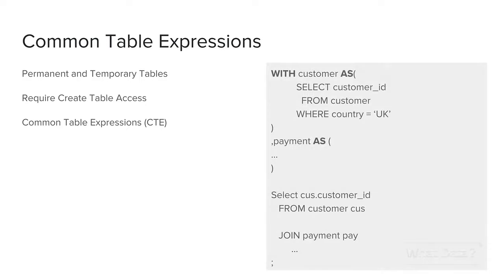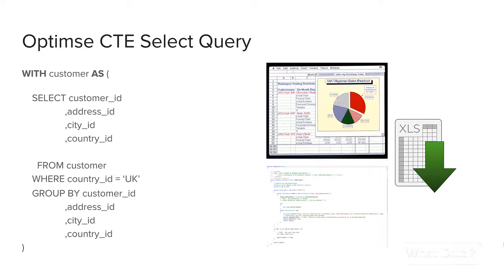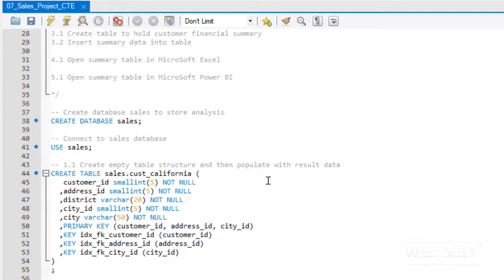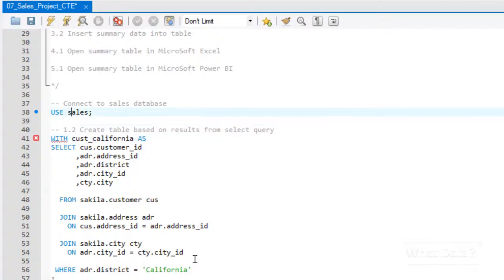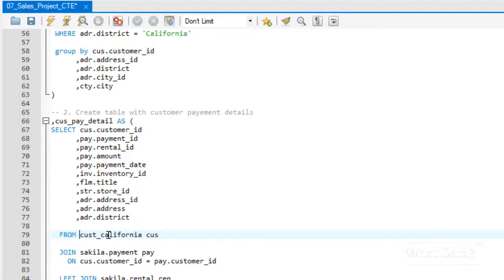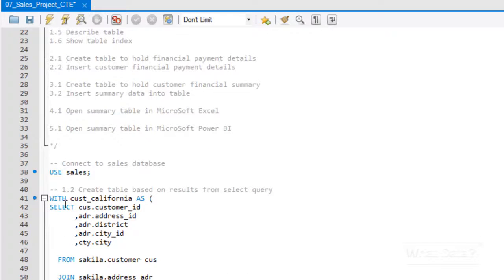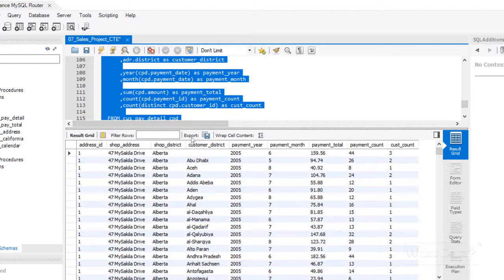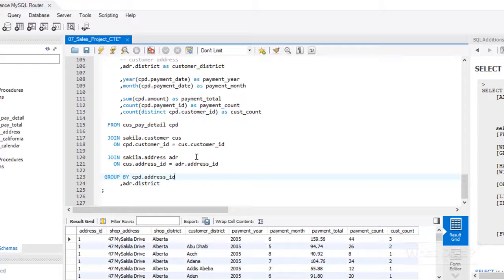Business & Data Analysis with SQL - 31 Common Table Expressions WITH